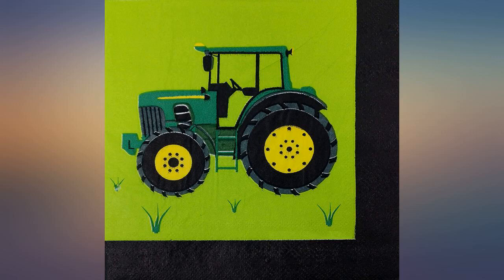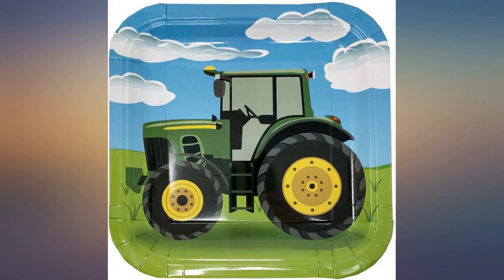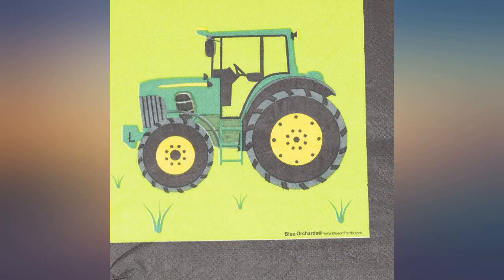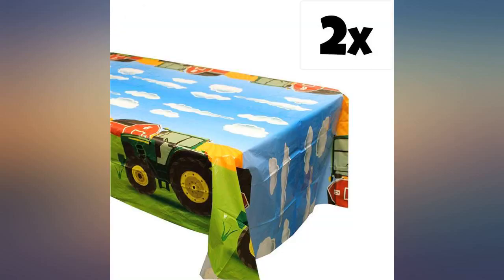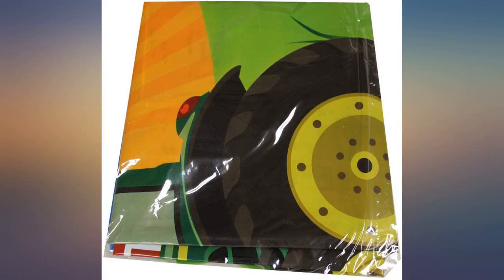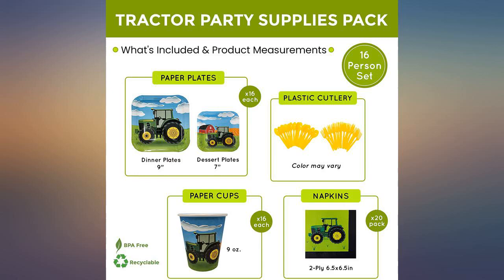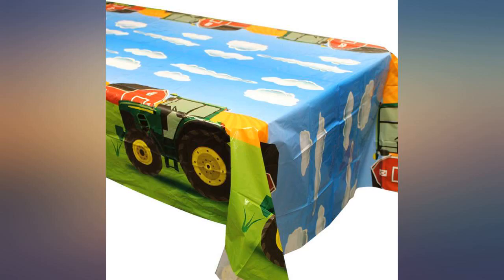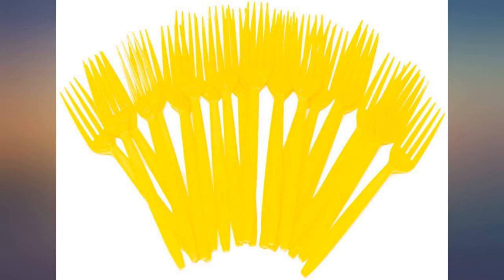Tractor Party Supplies Packs (For 16 Guests!), Tractor Birthday Party Supplies, review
Tractor Party Supplies Packs (For 16 Guests!), Tractor Birthday Party Supplies, Tractor Birthday Decorations, Tractor Supply, Tableware, Tractor Plates and Napkins, Blue Orchards

Main Features:
- [EVERYTHING YOU NEED] Add these adorable tractor party supplies to your party tables! Each Tractor Birthday Party Supplies Pack includes 16 Tractor paper dinner plates, 16 Tractor paper dessert plates, plastic forks, plastic spoons, 20 Tractor lunch napkins and 16 Tractor paper cups. PLEASE NOTE: fork and spoon color may vary.
- [PERFECT PARTY SUPPLIES] These Farm themed birthday party supplies packs are a perfect complement to your Tractor themed birthday decorations for any Tractor celebration. They will make your table settings look fantastic and all your guests will be happy!
- [YOU WILL LOVE THESE] You will love having these unique barnyard birthday supplies for your big day and your guests will love them as well.
- [MAKE LASTING MEMORIES] Make lasting memories and breathe easy with this all-inclusive farm animal birthday party supplies designed especially for farm animal lovers of any age.
- [POPULAR PARTY PACK] Get ready for a wonderful celebration when you decorate your big day with our stylish Tractor Party Supplies Pack! Your guests are going to love this popular party pack and so will you!